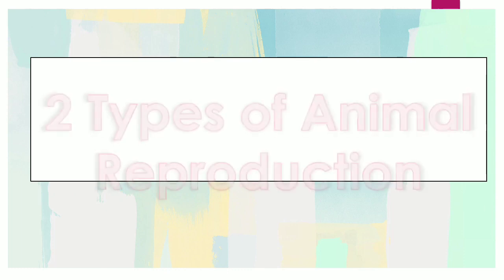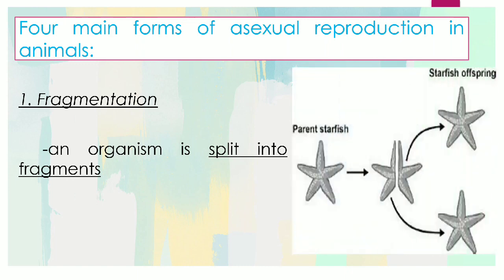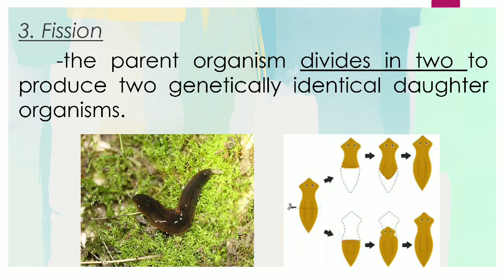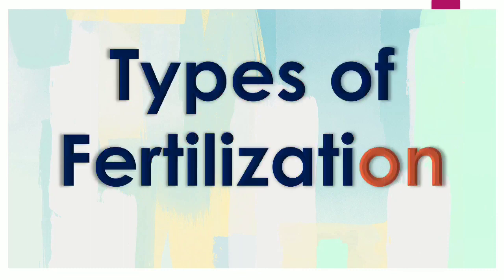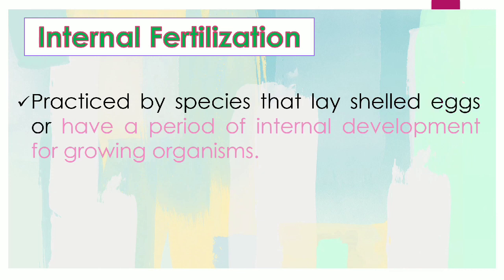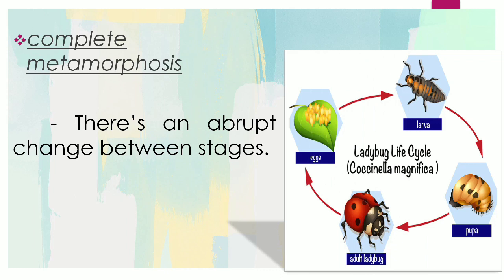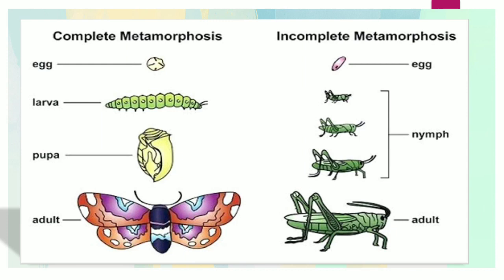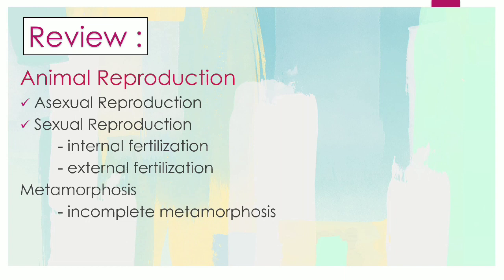Grade 9 : Science Animal Production